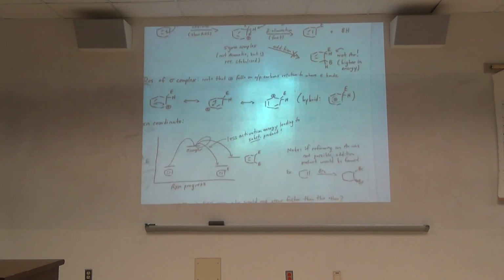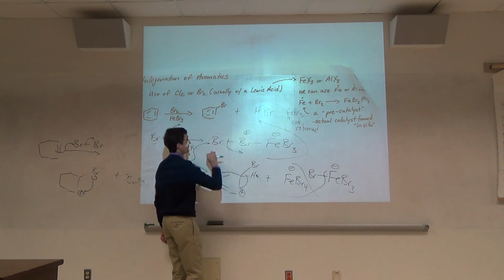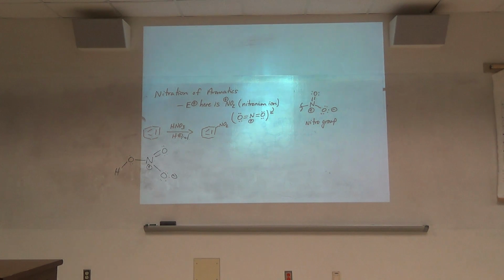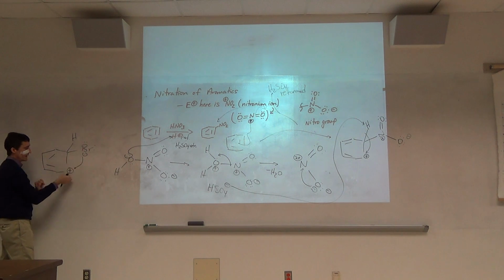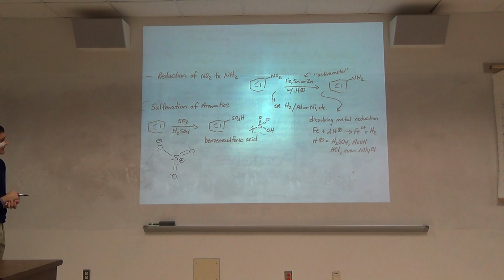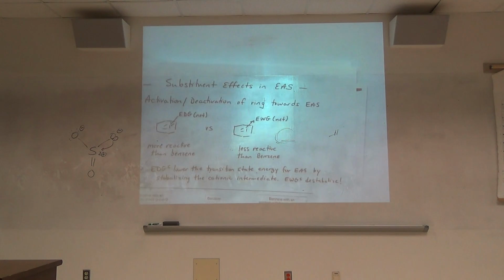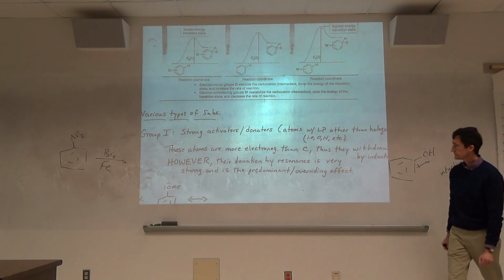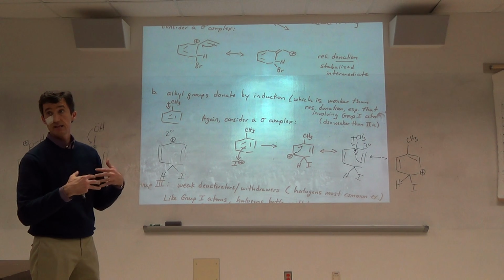OrganicII_2ndEASLecture_Feb13,2015